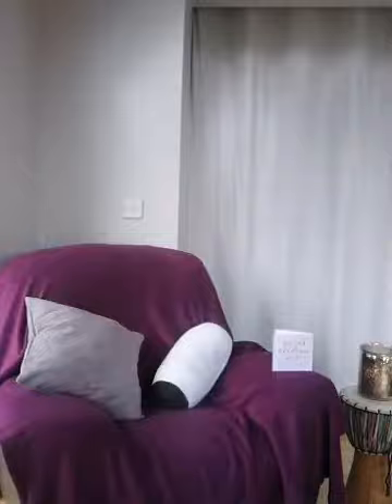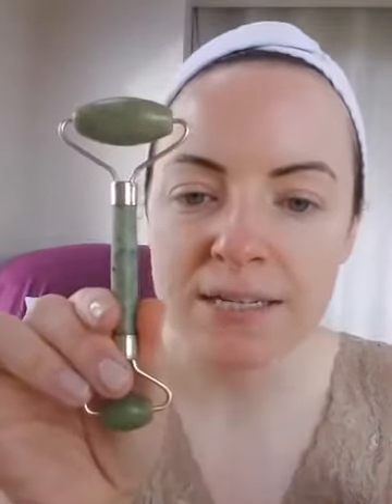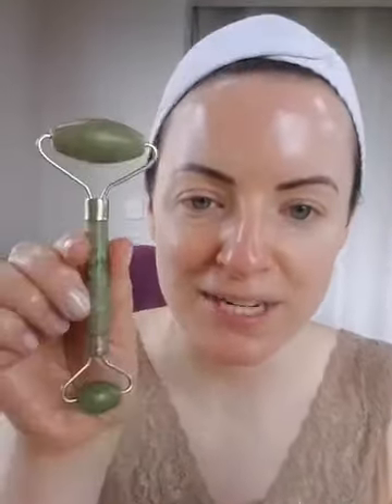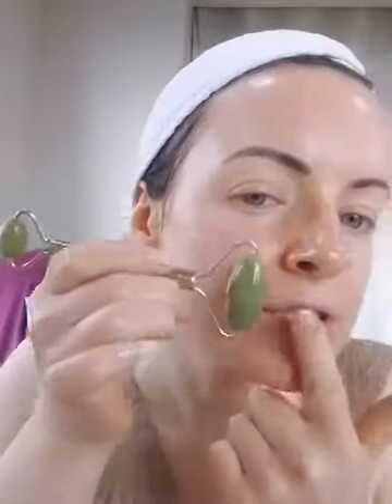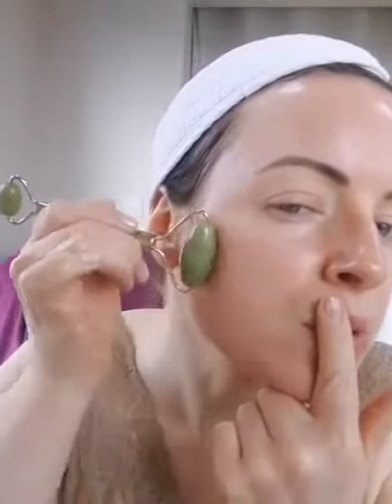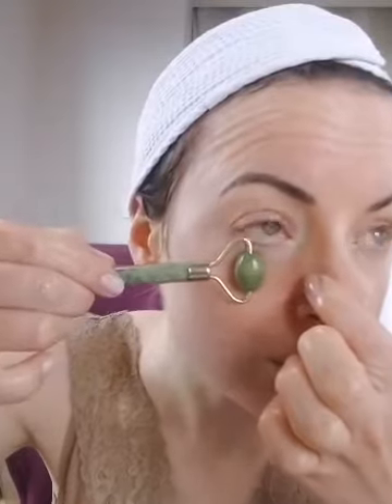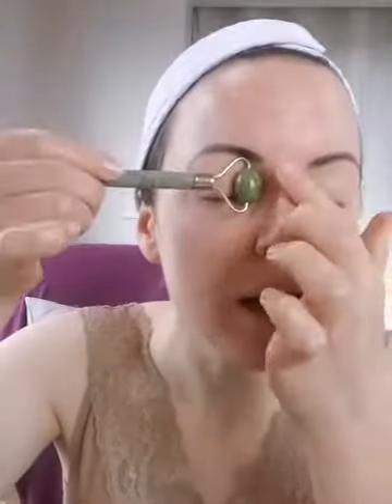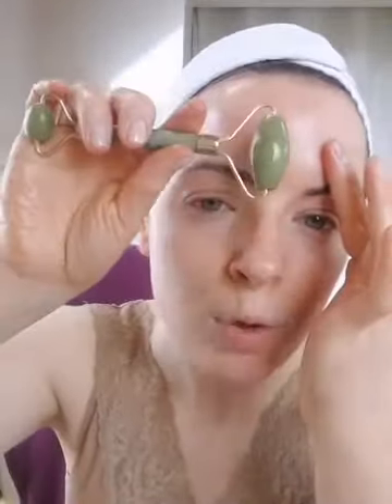Happy Mothers Day 2020 - Online Facial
Online facial for Mothers Day - How to do a self care facial at home!